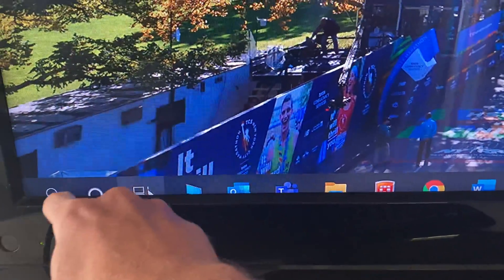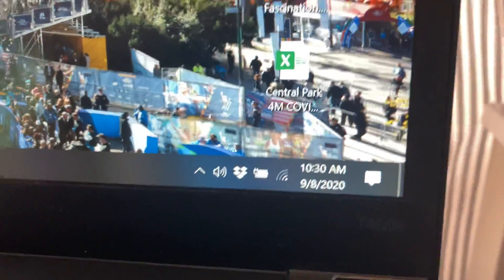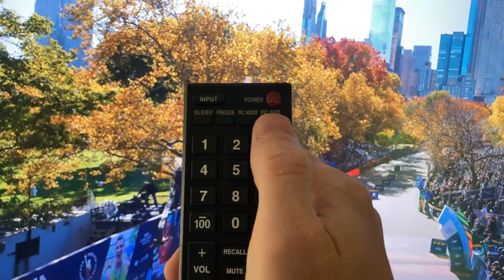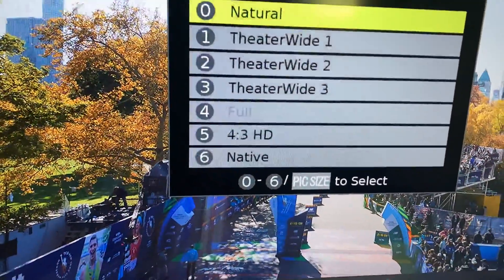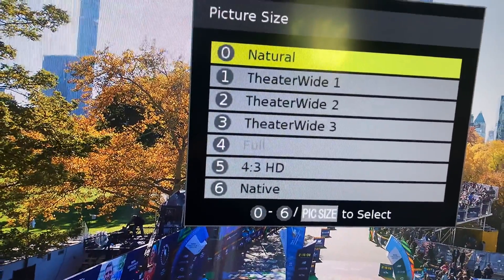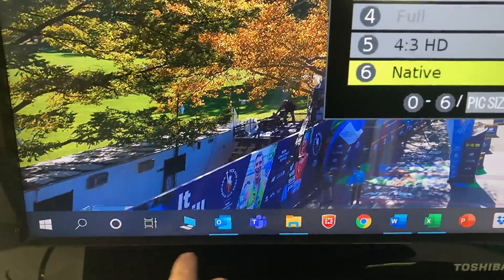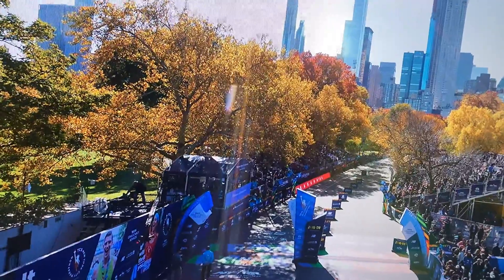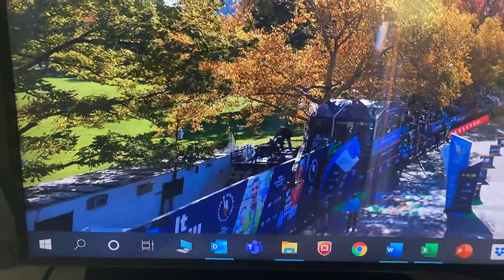Monitor Edges Cut off Computer Monitor - How to fix Overscan and Adjust Computer Screen to be center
#1 Item sold on Amazon

This is how to fix your computer screen settings so the edges or sides don’t get cut off.

Don't adjust pixels or ratios on your screen settings on your computer. Use the settings on the actual monitor